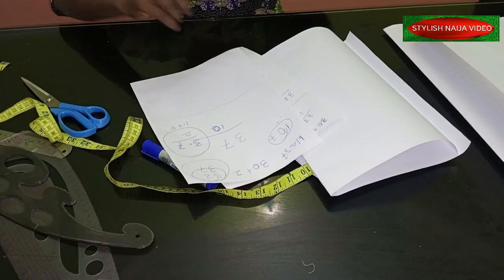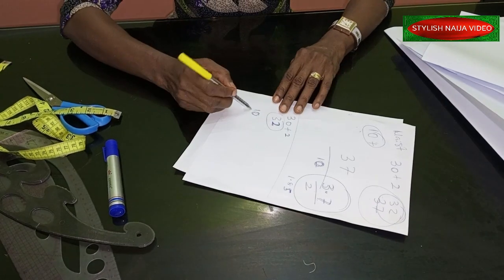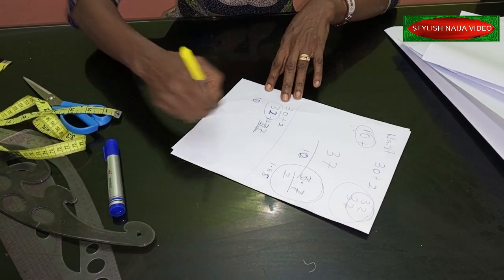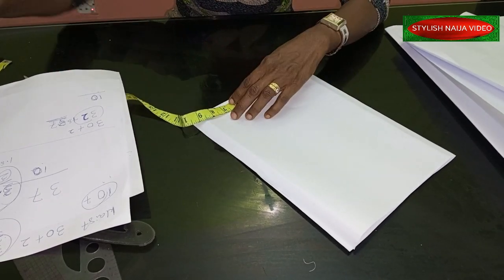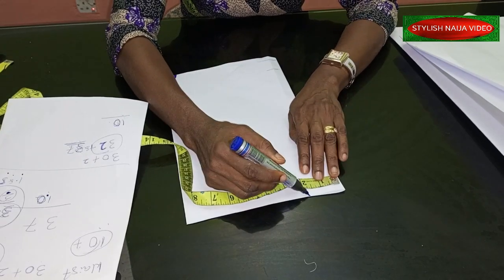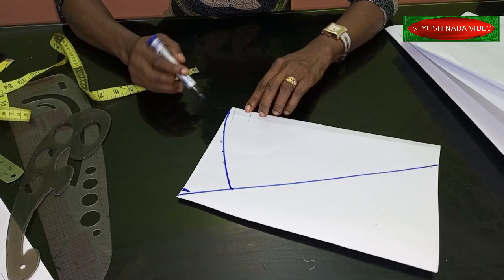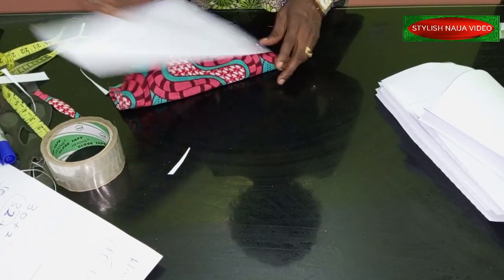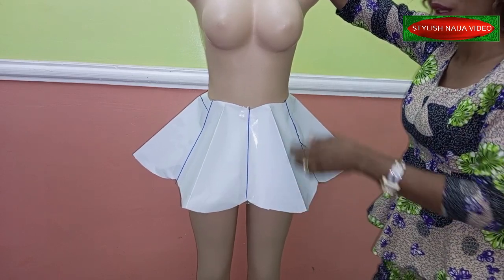HOW TO CALCULATE AND CUT CONE PEPLUM || for standing Effect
stylish naija has brought you this cone peplum

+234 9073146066